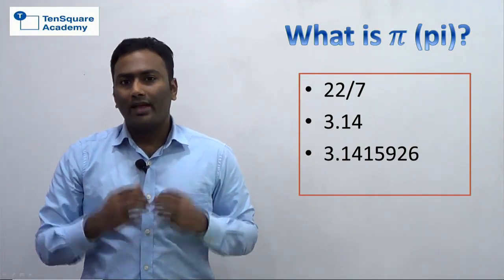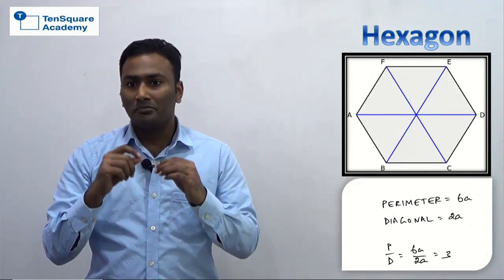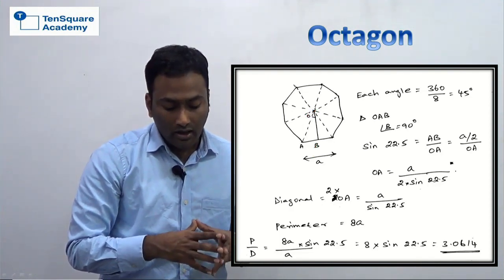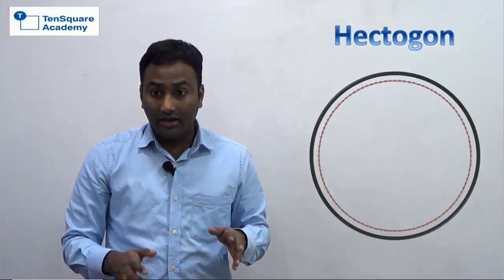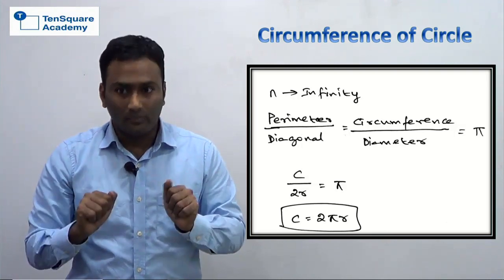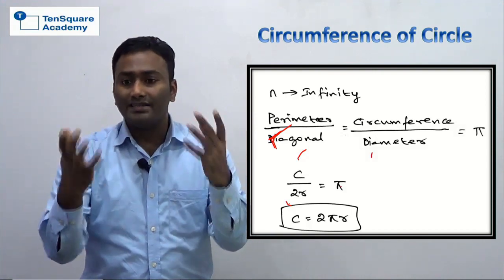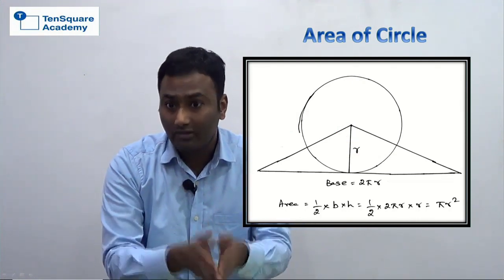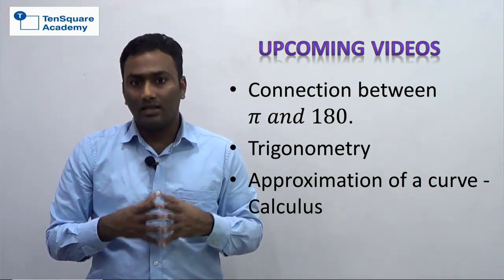What is π (Pi)? Explained in an intuitive manner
In this video the idea of π (Pi) is intuitively explained to the student.

This will help the student to understand more about Trigonometry and Calculus.